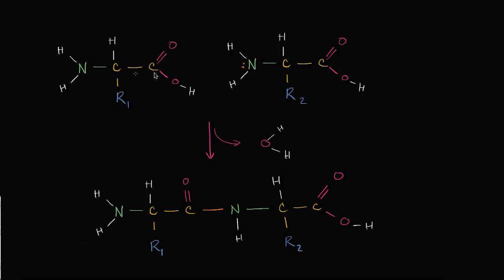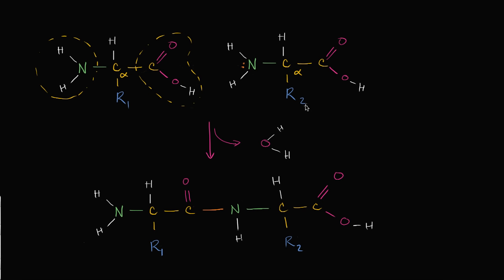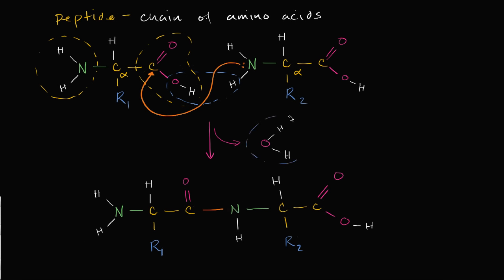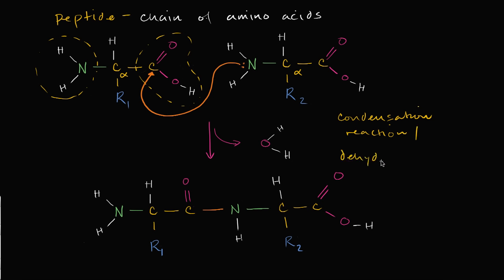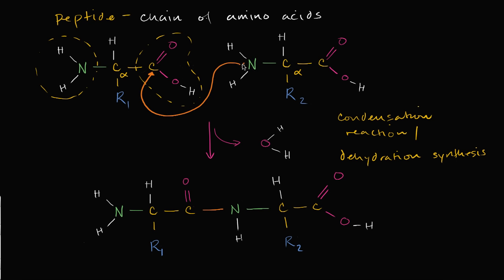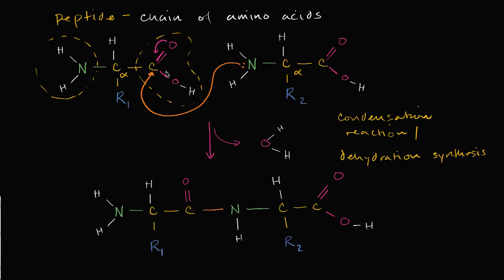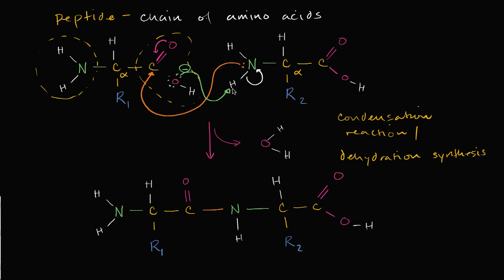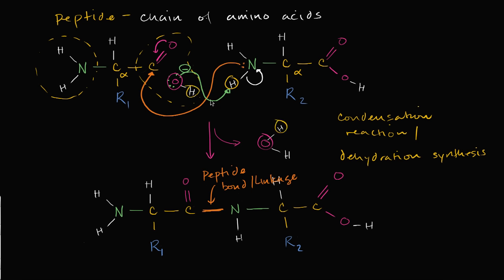Peptide bond formation | Macromolecules | Biology | Khan Academy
Courses on Khan Academy are always 100% free. Start practicing—and saving your progress—now

How amino acids (including ones in zwitterion form) form peptide bonds (peptide linkages) through a condensation reaction (dehydration synthesis).